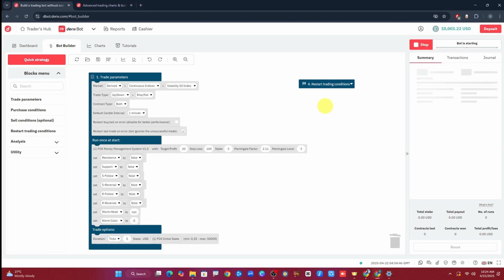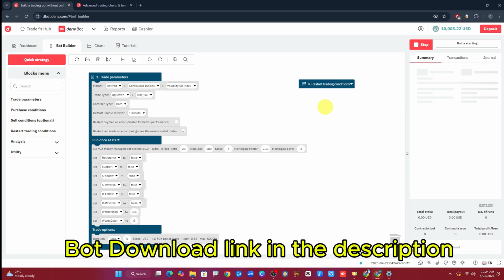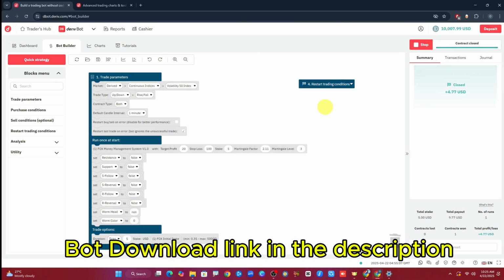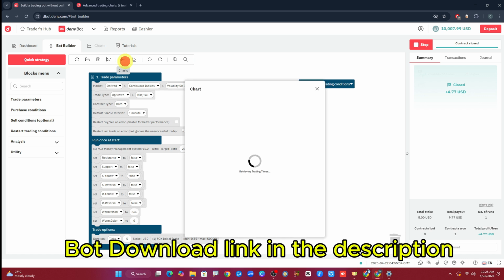This Deriv Bot Trades Smarter Than You! | Best Binary Bot for Rise/Fall Strategy (2025)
Tired of guessing your trades? This powerful Deriv bot automatically detects key support and resistance levels, reads price action using pivot points, and executes precise Rise/Fall trades on the Volatility 50 Index.

💡 Built with smart logic, martingale recovery, and real market structure awareness, this binary bot gives traders a serious edge.

📌 Works best on:
✅ Volatility 50 Index
✅ Contract Type: Rise/Fall

🔧 Features Include:

Automatic support & resistance detection

Pivot point based logic

Target Profit & Stop Loss system

Safe martingale with max level control

Designed for synthetic index trading

⚠️ Risk Warning: Trading binary options involves high risk. Use proper money management. Trade only with capital you can afford to lose.

⚠️ Risk Warning: This bot uses martingale logic. Only trade with money you can afford to lose. Always set stop loss and monitor your trades.
Trading binary options and CFDs carries a high level of risk.
These products may not be suitable for all investors as you may lose all your invested capital.
Ensure you fully understand the risks involved and seek independent advice if necessary.